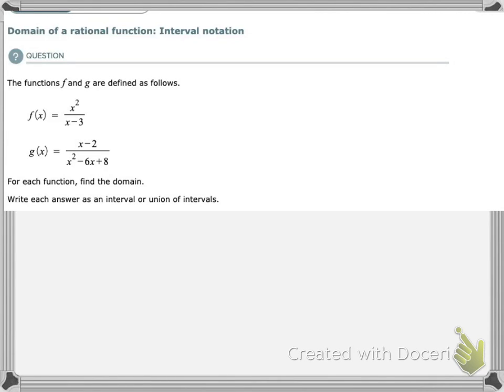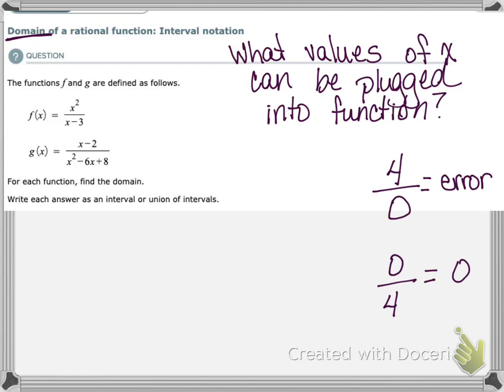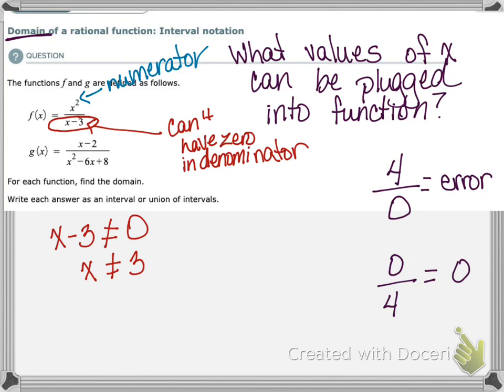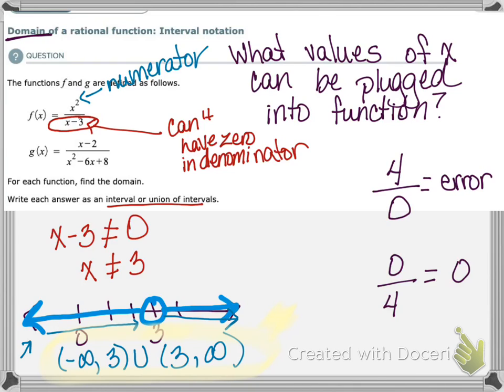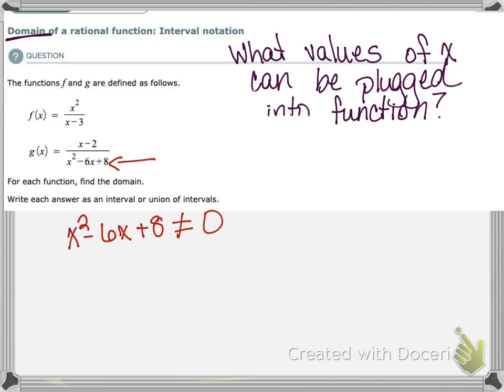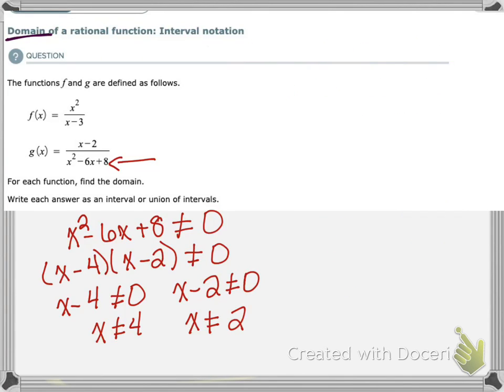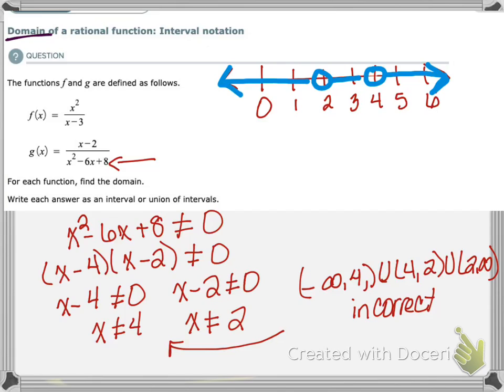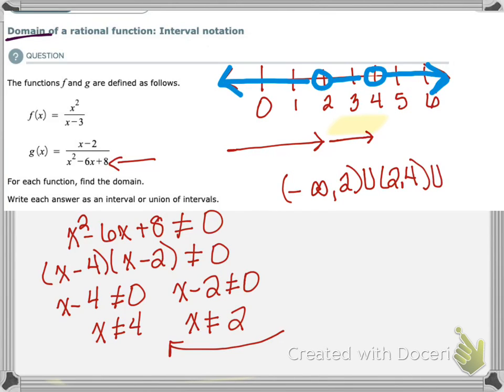Snhu module 1 domain rational function